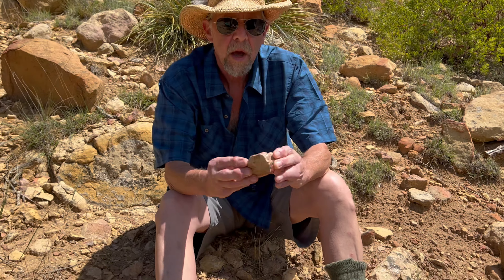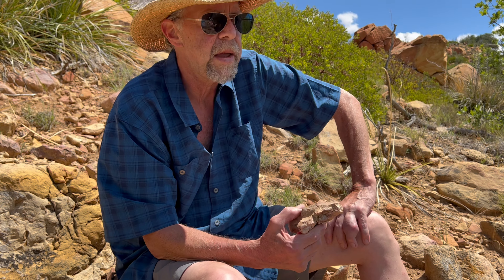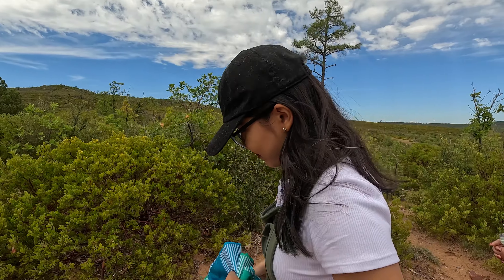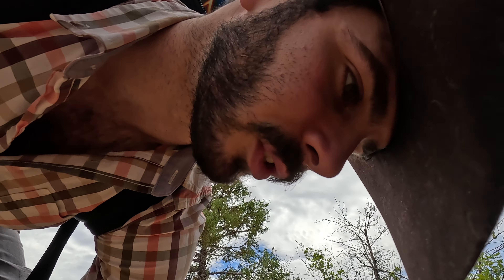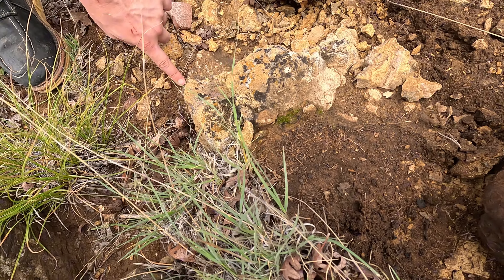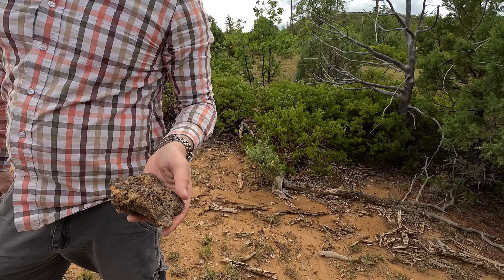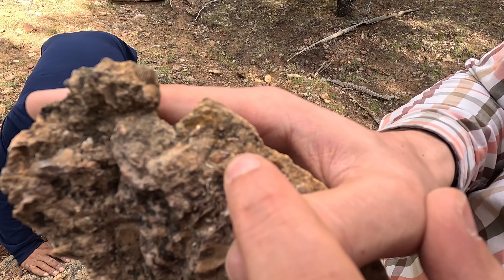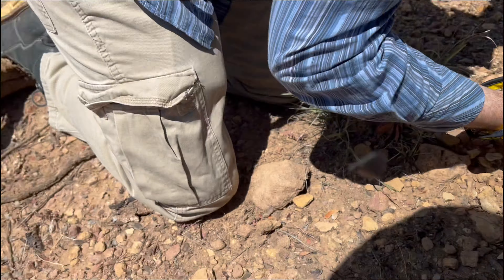Exploring Arizona's Cretaceous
While the state of Arizona may be landlocked, this wasn't always the case.  In the Cretaceous period, North America was split in half by what is known as the the Western Interior Seaway.  In what was once dinosaur beach-front property, Ben, Michelle, and the Southwest Paleontological Society explore Arizona's Cretaceous deposits, in search for ancient fossilized treasures.

We want to give a special thank you to Doug Wolfe, who generously led us and the other members of the Southwest Paleontological Society on this fossil expedition!